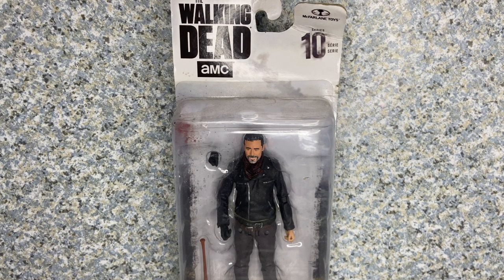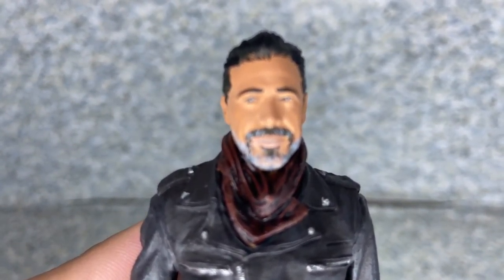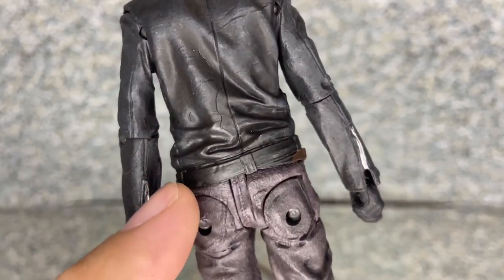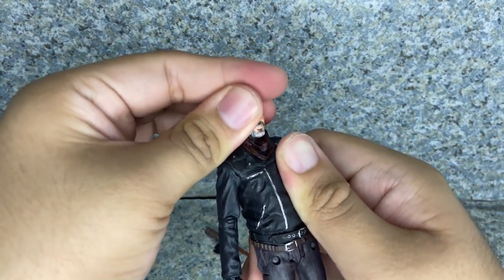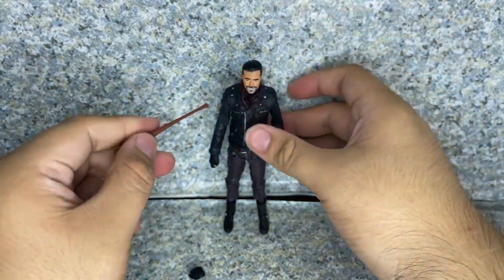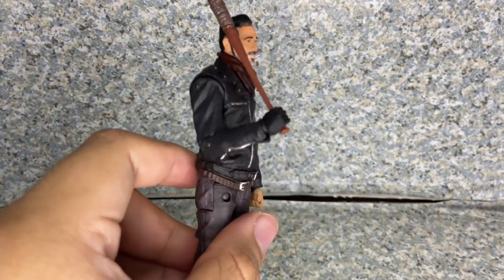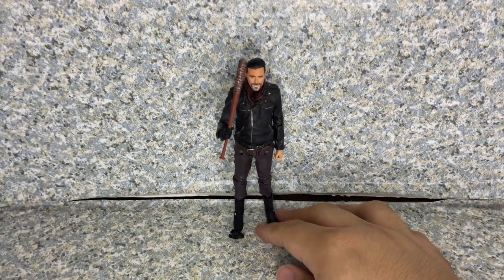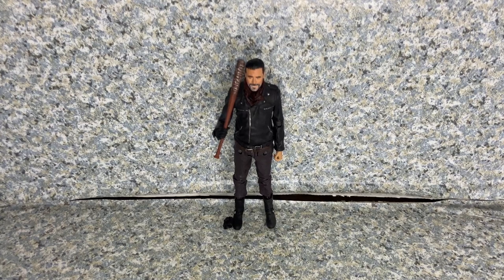McFarlane Toys The Walking Dead Negan 31 Horror Toys in 31 Days